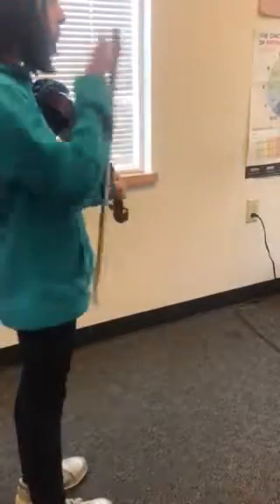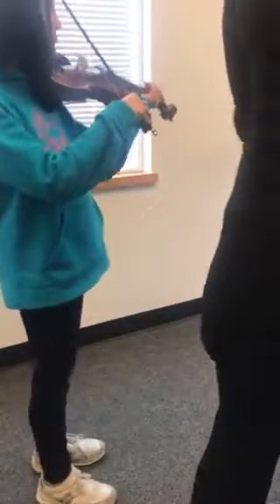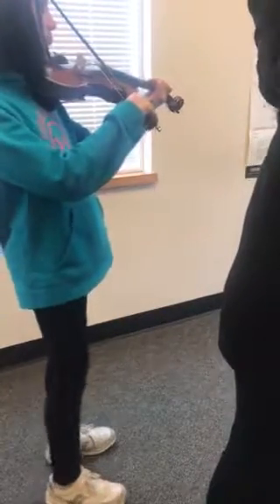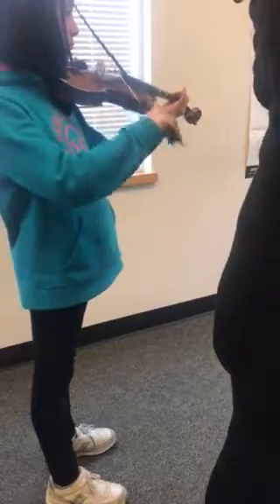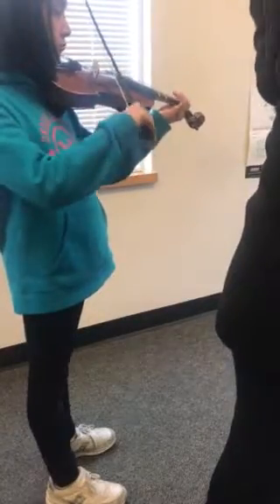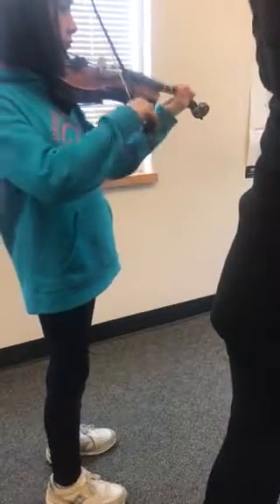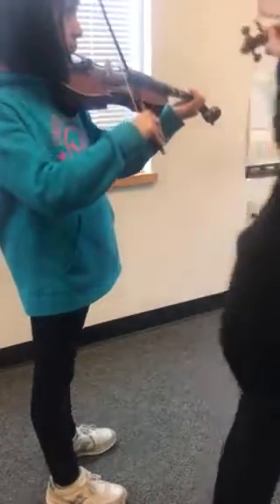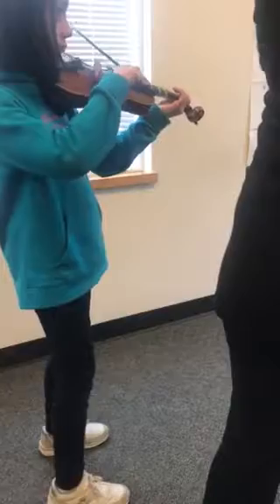Gossec viola movements from behind